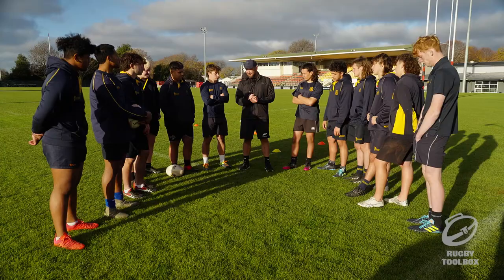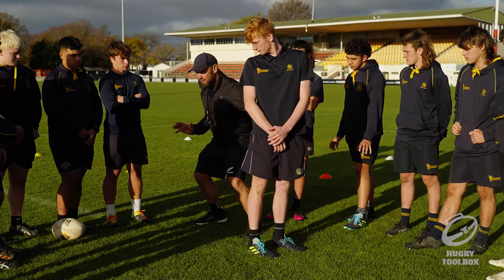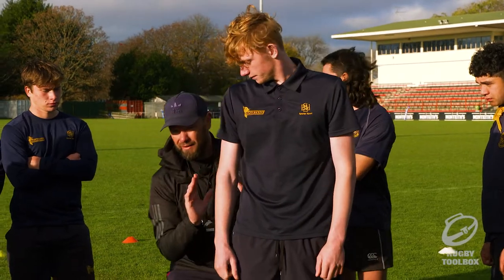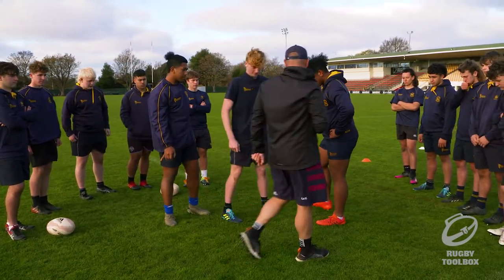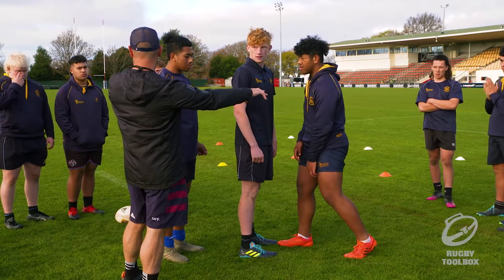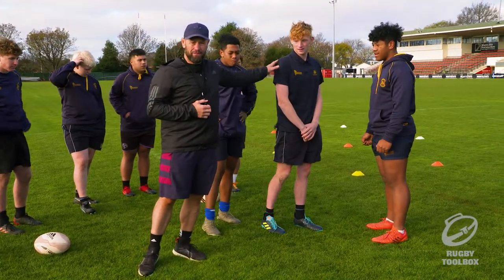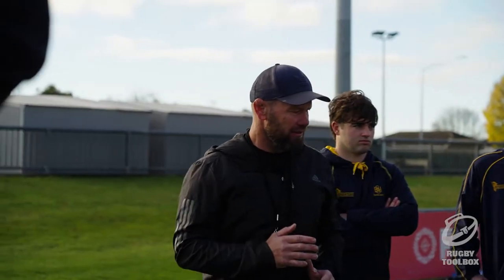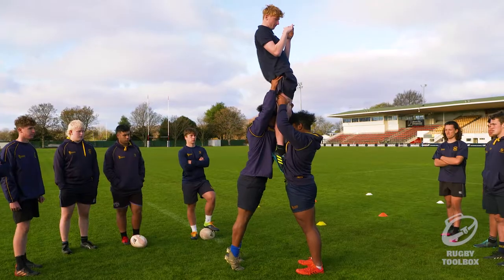Feek Lineout 1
Greg Feek takes us through some lineout activities.